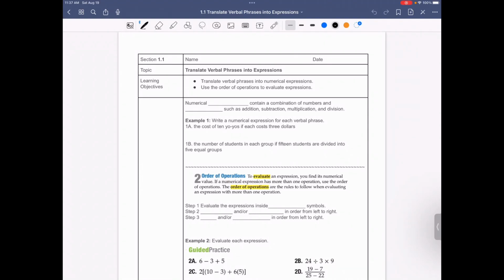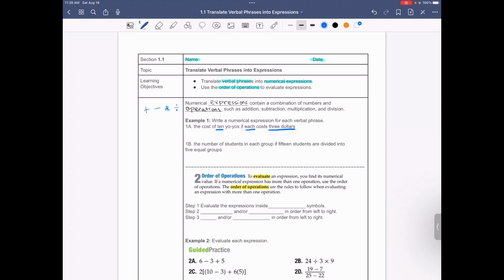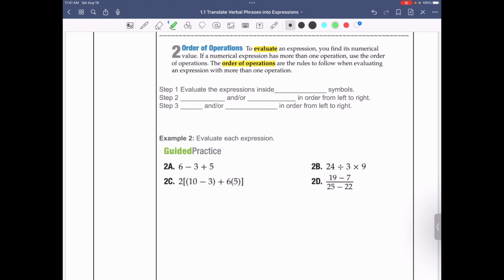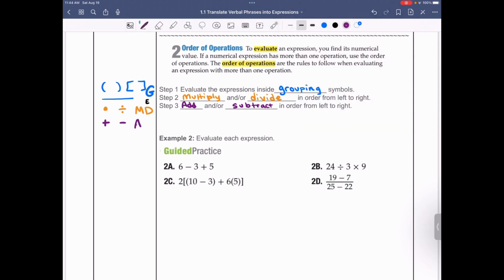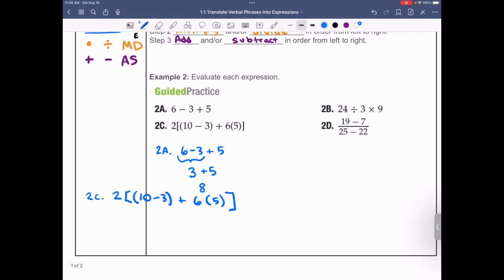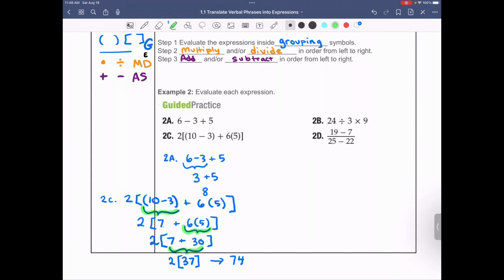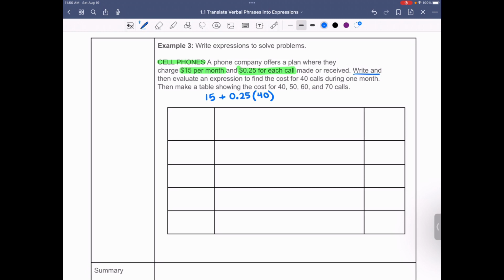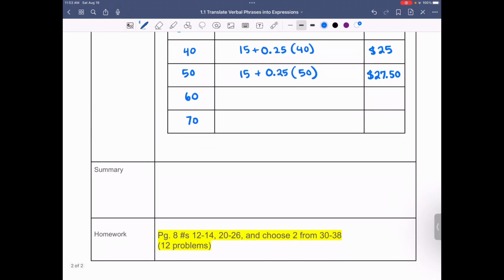Pre Algebra 1-1